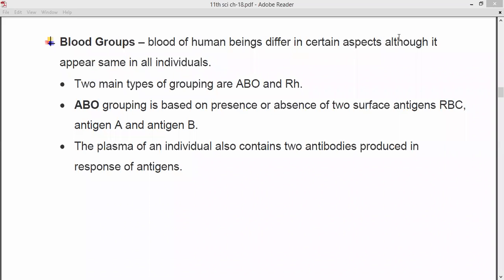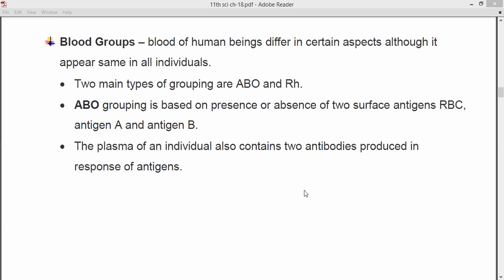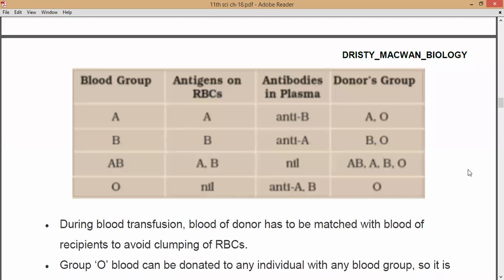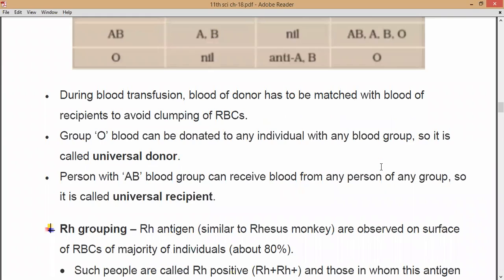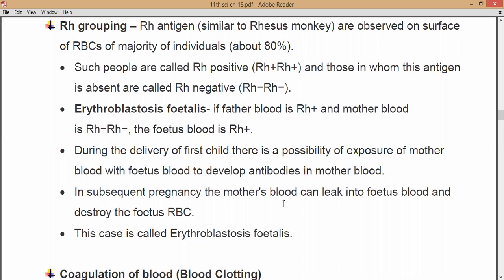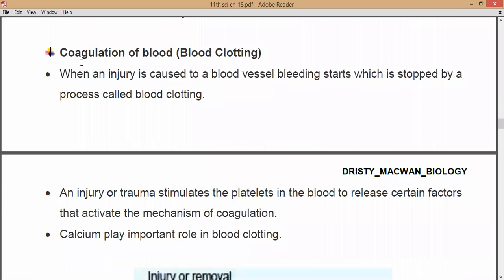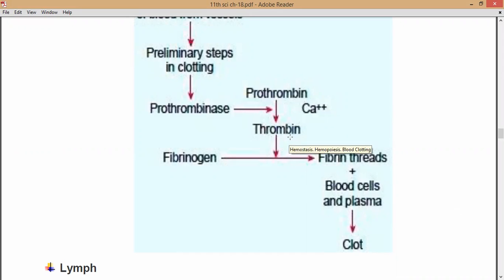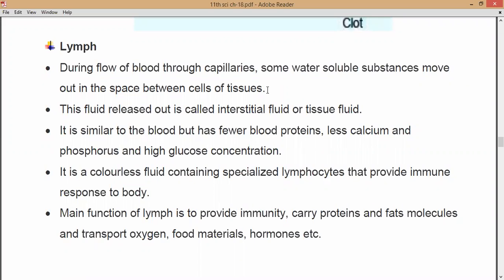NCERT | BIOLOGY | Class 11 | Ch-18 Body Fluids and Circulation (Part-2)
Ch-18 Body Fluids and Circulation (Part-2)
Topic - Blood Grouping system (ABO and Rh) and Lymph